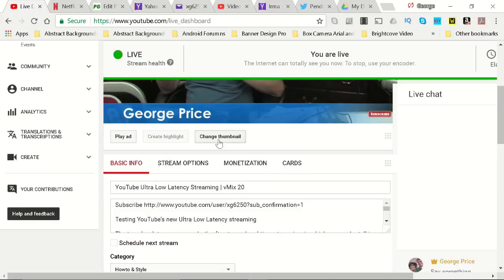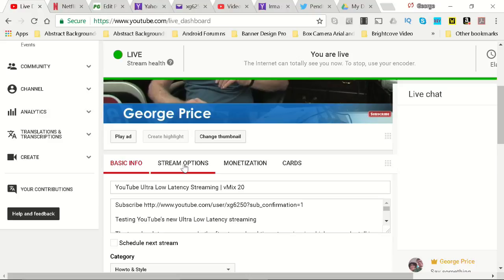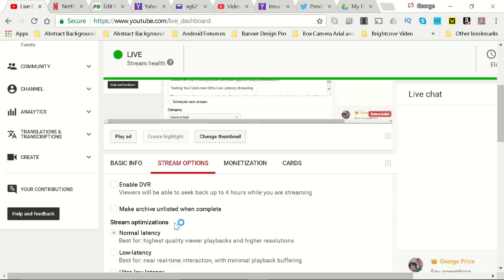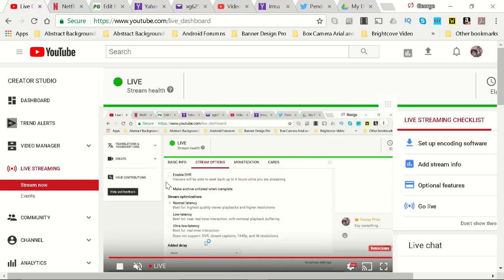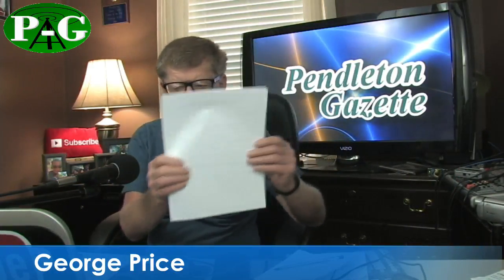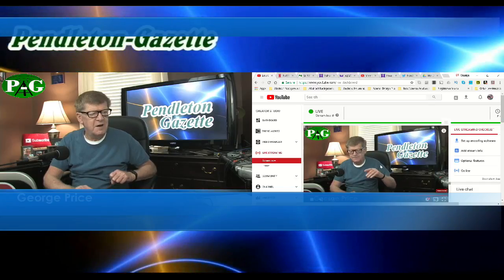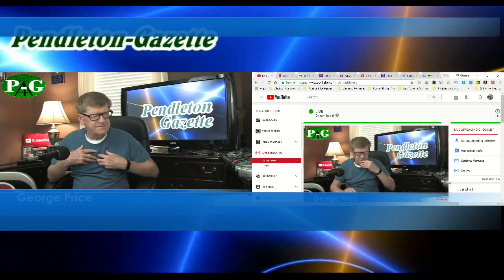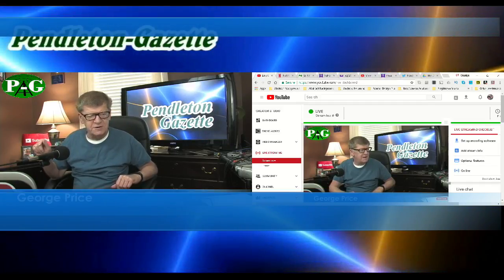YouTube Video | Normal Latency Live Streaming | vMix 20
Comparing YouTube normal latency and YouTube Ultra Low Latency live stream.

After the test I will be doing YouTube Ultra Low Latency live streams from now on.

The term low latency covers what's often termed real-time streaming, in which case we're talking about milliseconds between the broadcast and viewer.

Ultra low-latency
Best for: real-time interaction.
Ultra low-latency does not support: DVR, closed captions, 1440p, and 4k resolutions